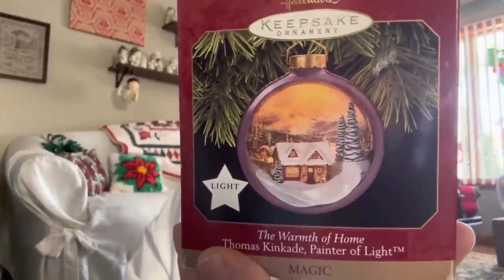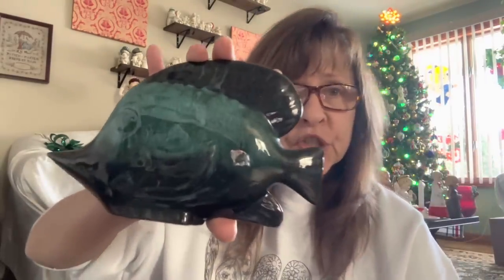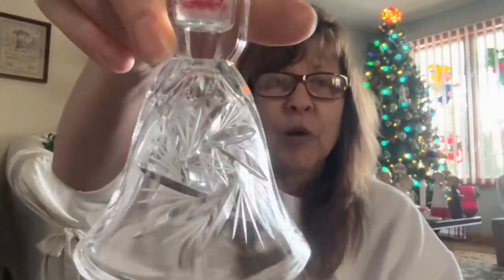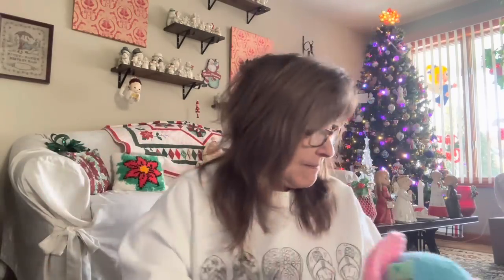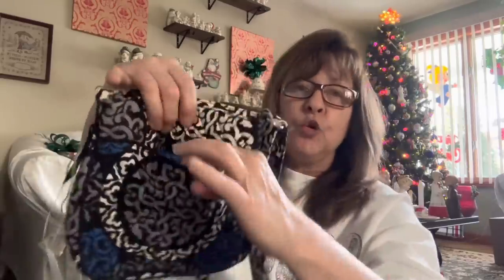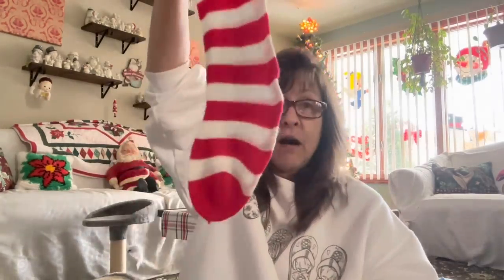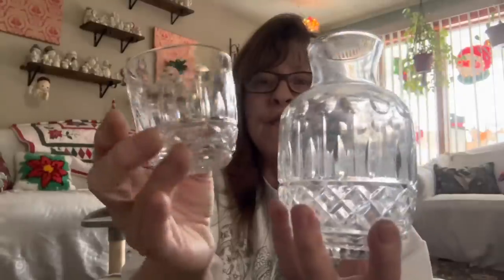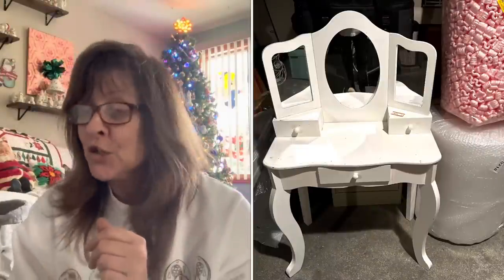It’s Thrift Haul Time! December 31, 2022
Join me for a great Goodwill Thrift Haul!